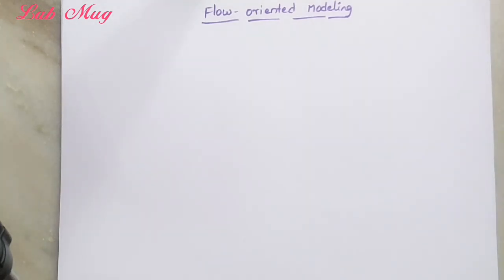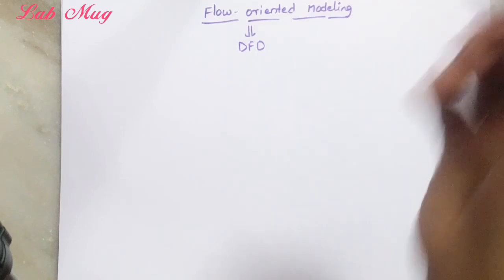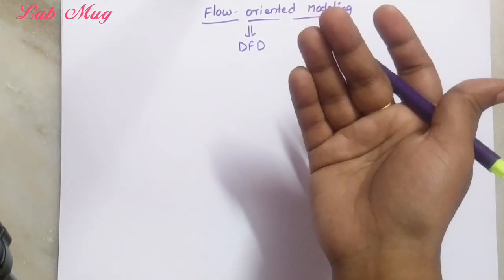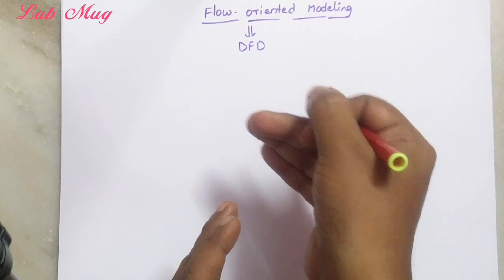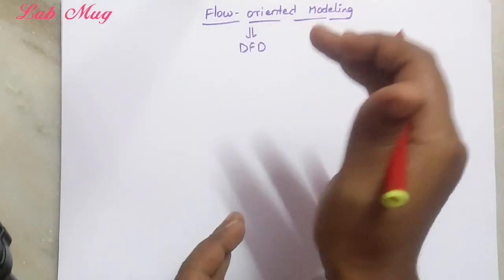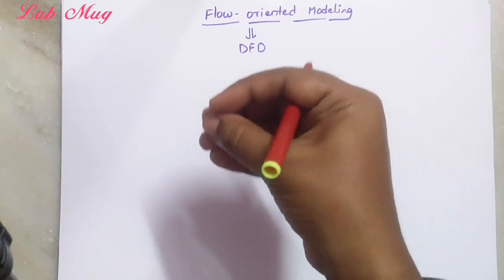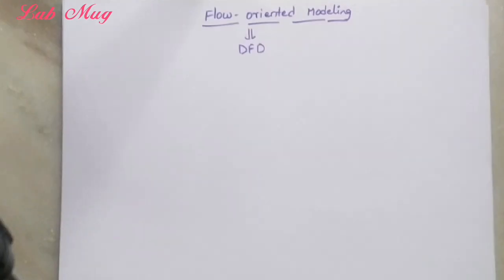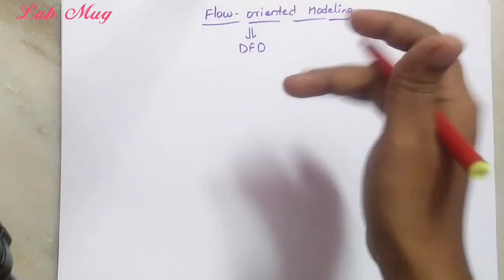Flow oriented modeling in software engineering ||software engineering in telugu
Requirements modeling